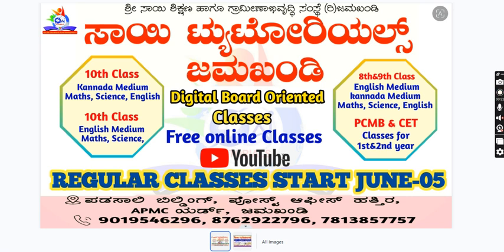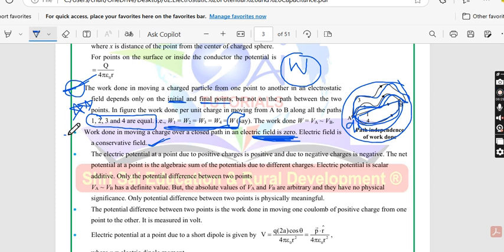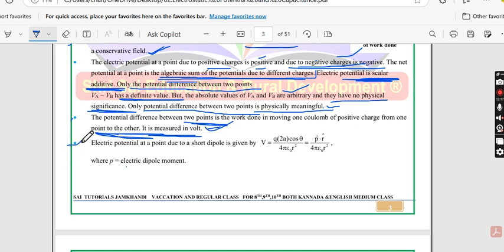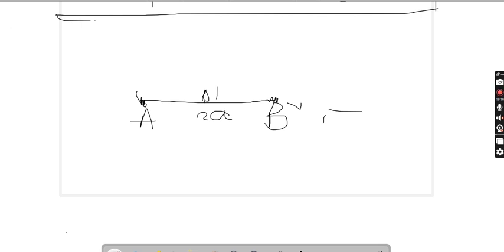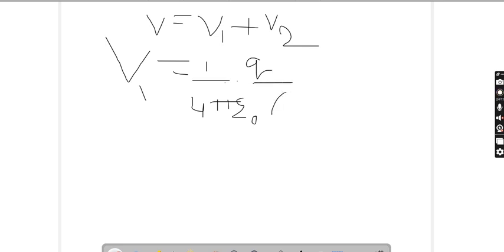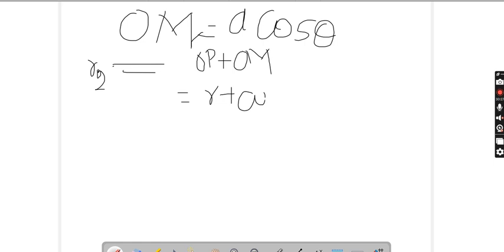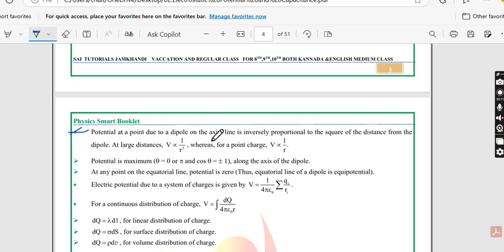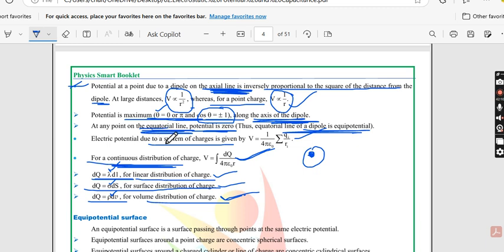potential and capacitanceclass12 part-2 ncert cet neet #